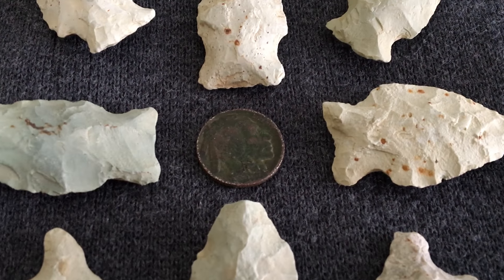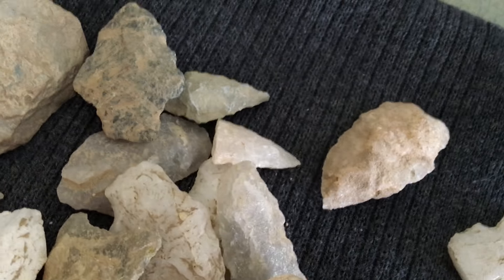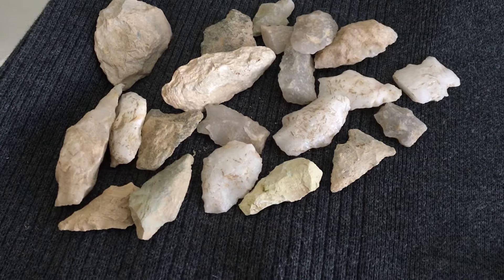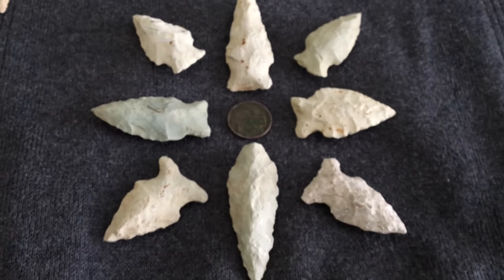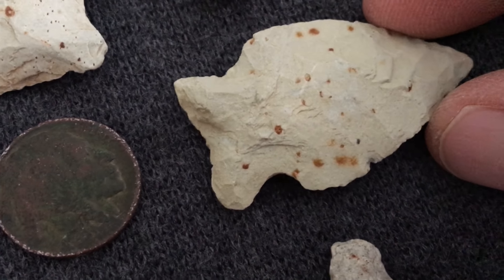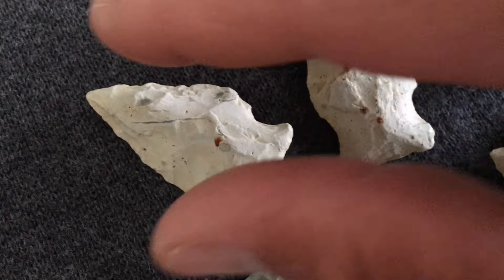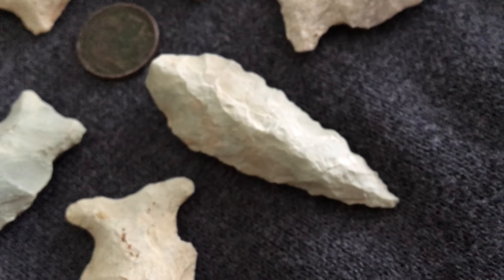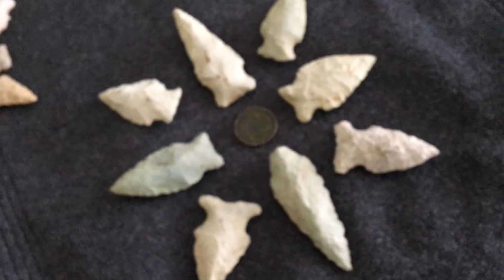MUCH MORE Than Pieces! ~ 000 Artifact Finds! Dec 2016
A people without a history is like the wind over buffalo grass. - Sioux / MAKE SURE TO TAKE A MINUTE AND LISTEN